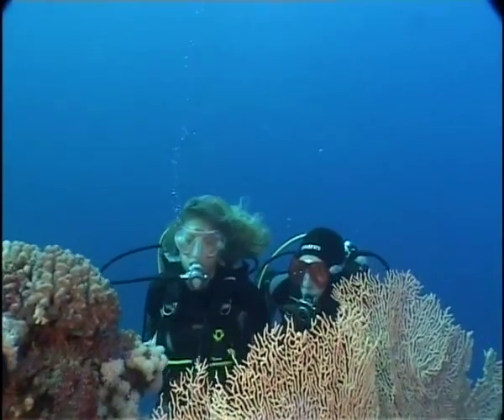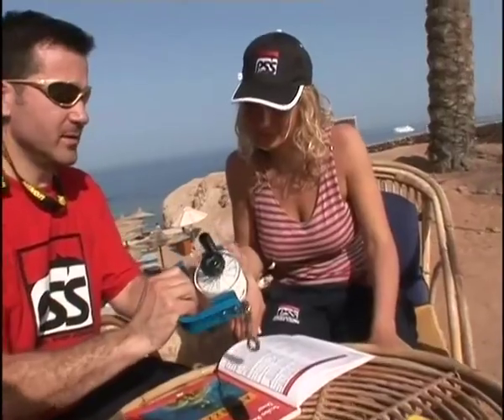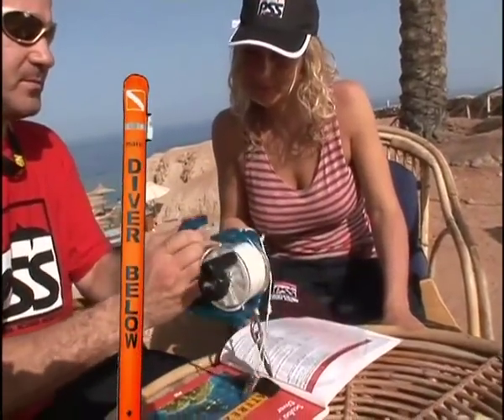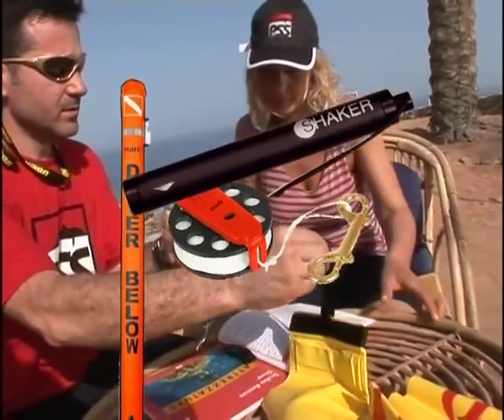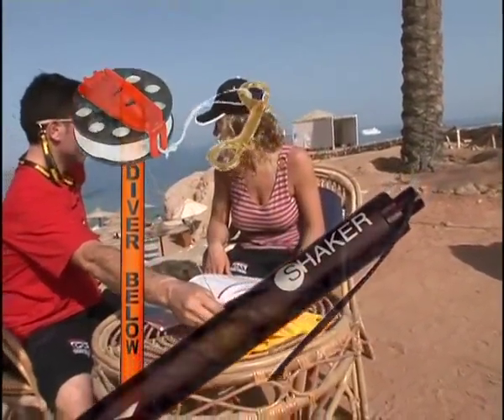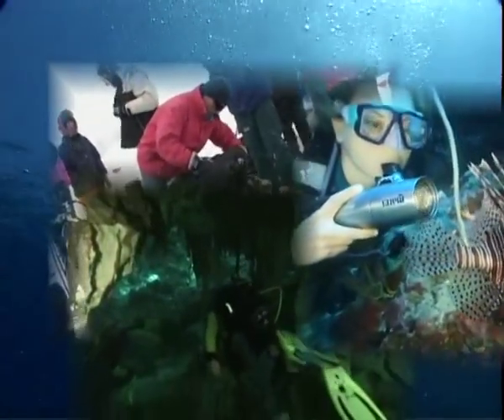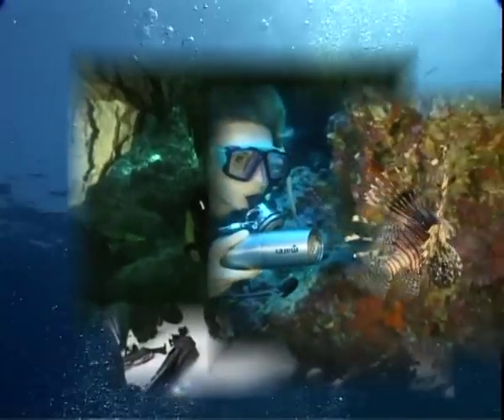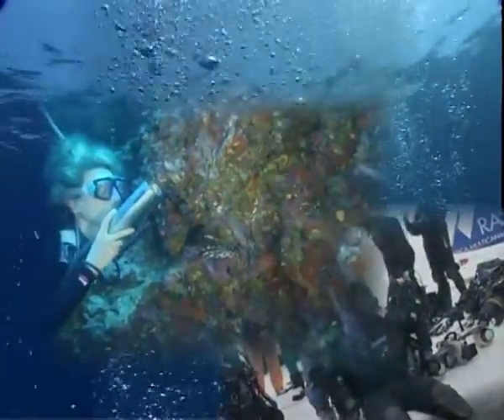02_02 Problem Involving The Use Of Equipment